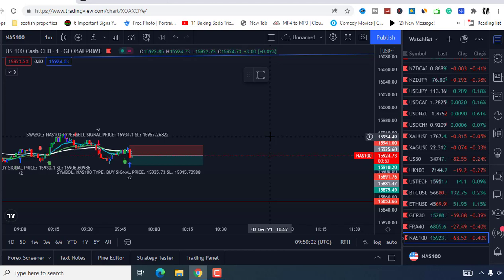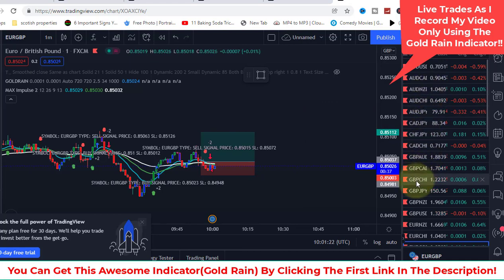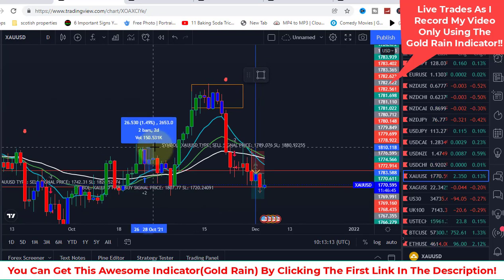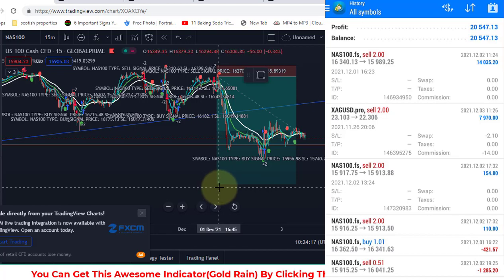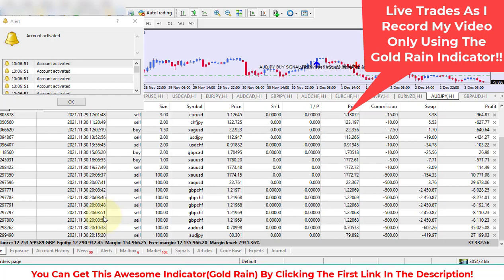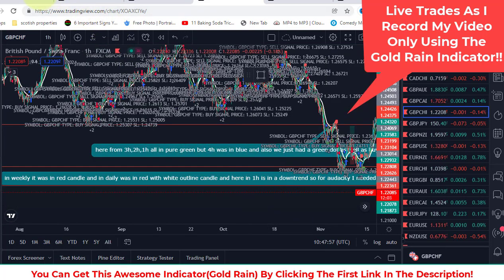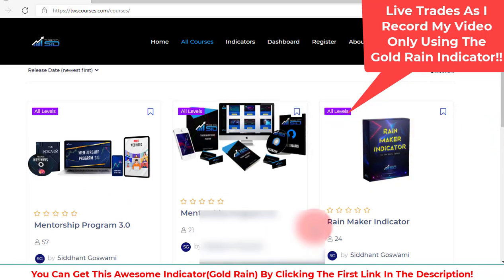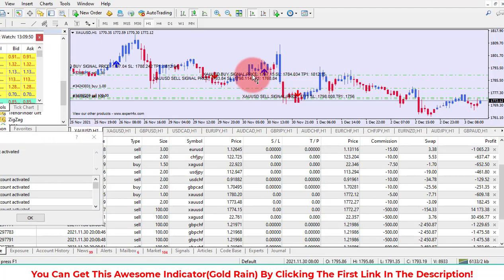Gold Rain Indicator Review The Best Trading Indicator Plus My Demo Account Update #1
Hey there Welcome To Today Video - Gold Rain Indicator Review The Best Trading Indicator Plus My Demo Account Update  #1 Links mentioned in the video are below for you.
 In this video, I am going to share with you what gold rain indicator can do for you whether you are a scalper, day trader, or even swing trader which I do love and got me to make over £1.49m in one week with also £250k floating profit by the time I finished editing this video! This is going to also be a series of weekly updates of how I grow this demo account where I started it at around £10m last week!
My goal is to help you make informed and best purchasing decisions, however, the views and opinions expressed are mine only. With any purchase, you should always do your own due diligence before making any kind of purchase. By clicking on links or purchasing products I recommended on this page may generate an income for this website from affiliate commissions and you should assume we are compensated for any purchases you make